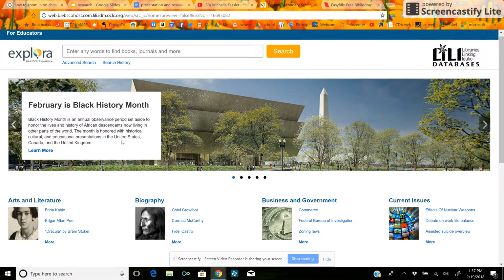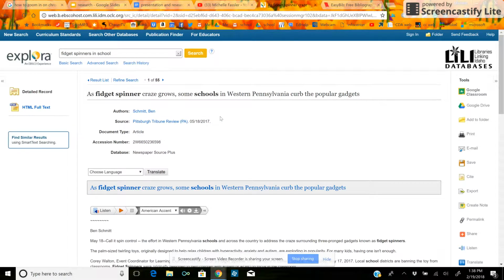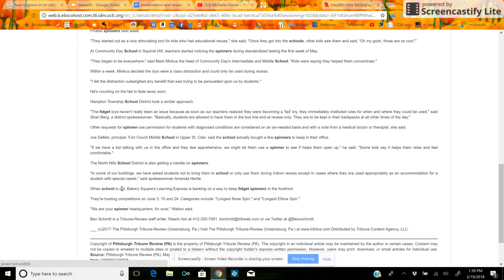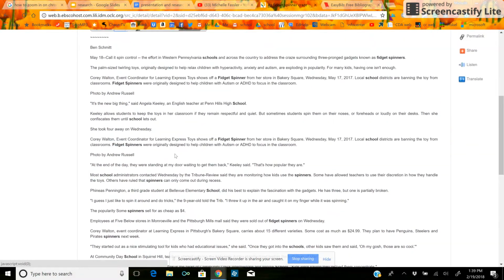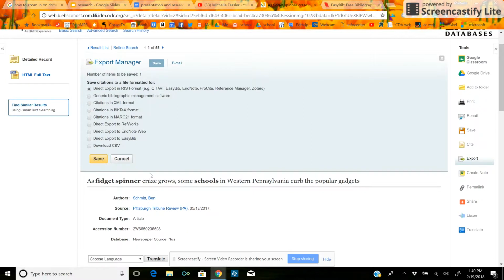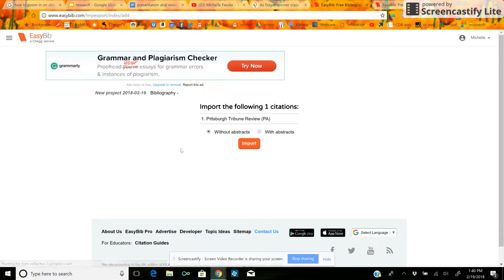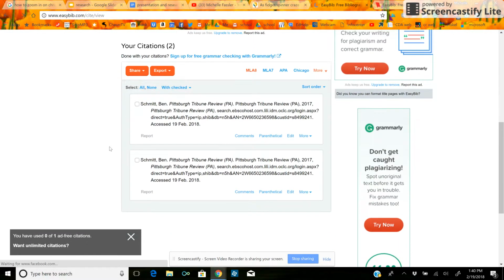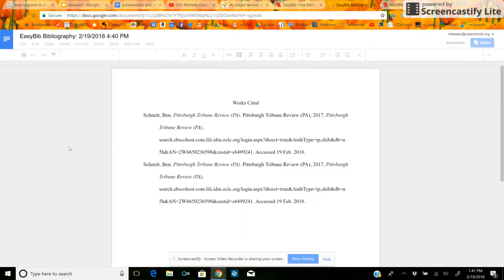Lili.org directions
How to use Lili.org with research